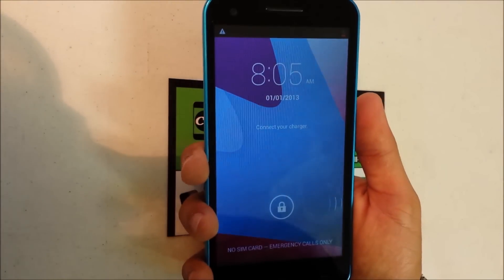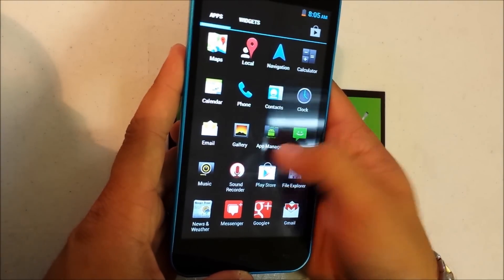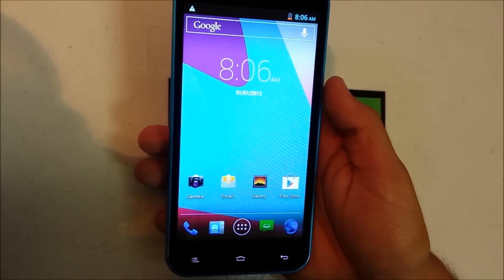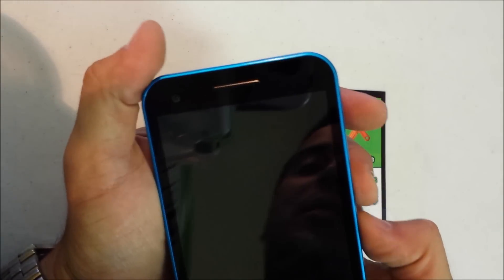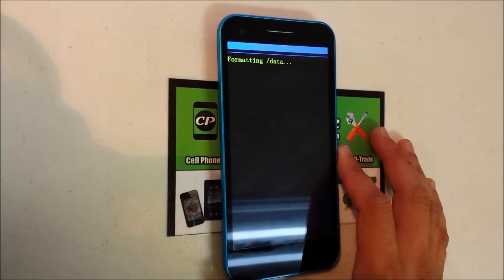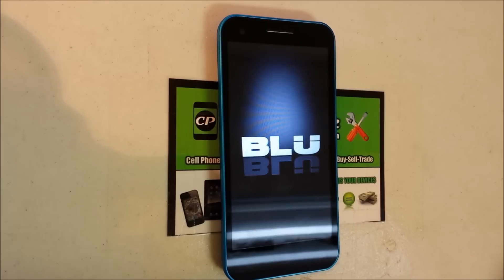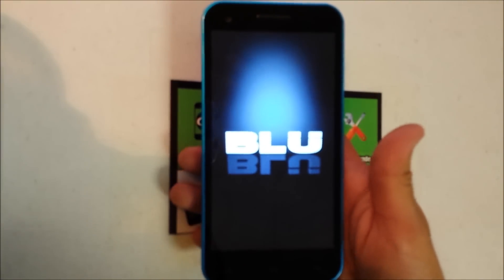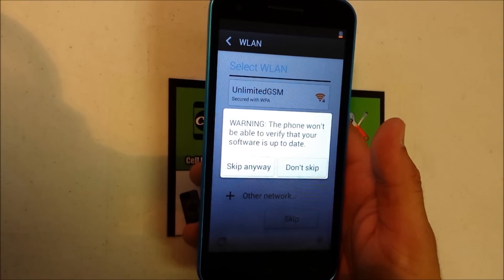How to ║ Factory Reset BLU Studio 5 5 ║ Hard Reset & Soft Reset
This is a video on how to perform both methods of factory reset on a BLU Studio 5.5. Soft reset and hard factory reset.